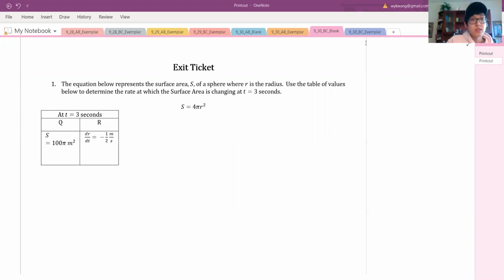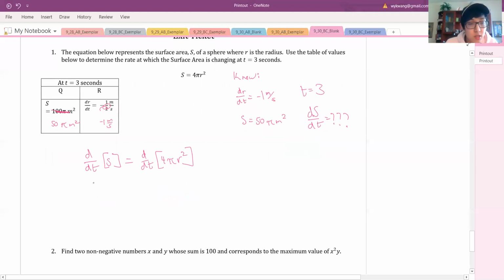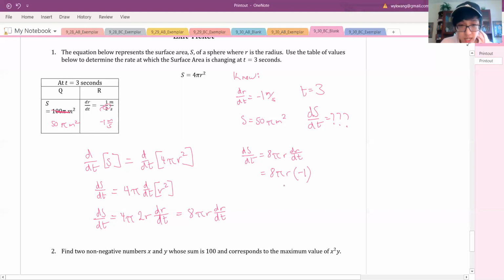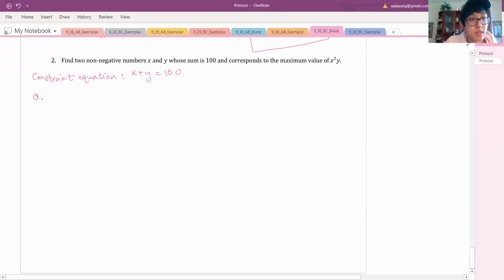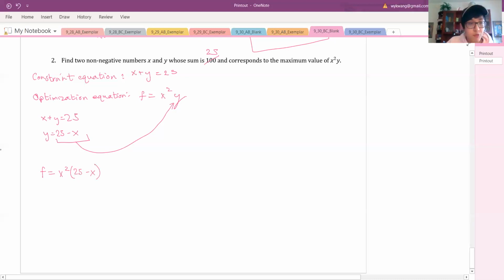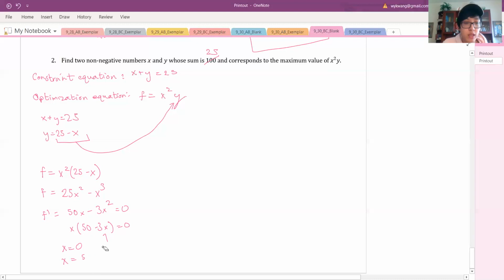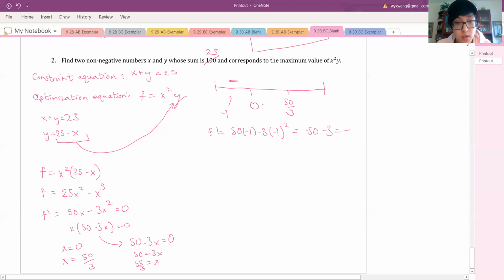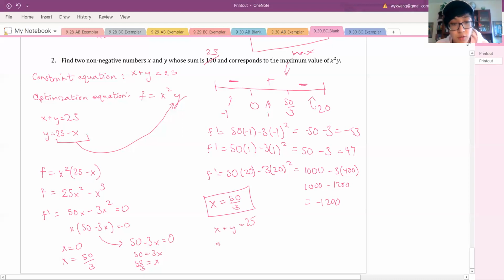9/30 Exit Ticket - AP Calculus BC